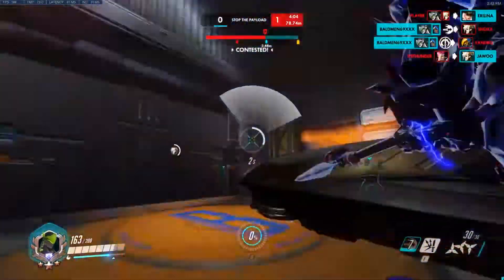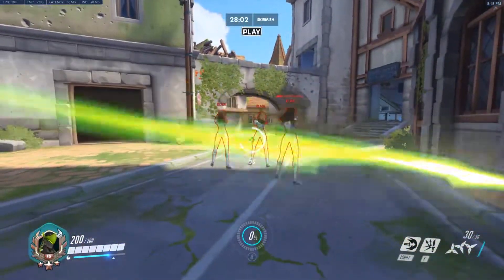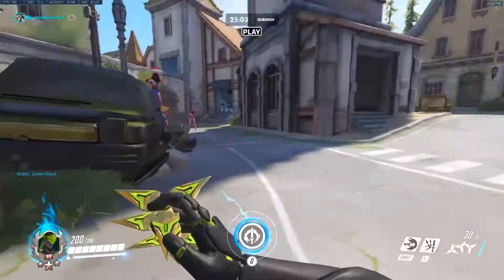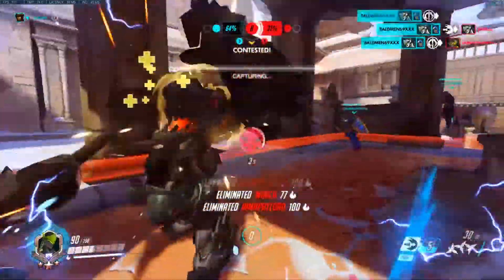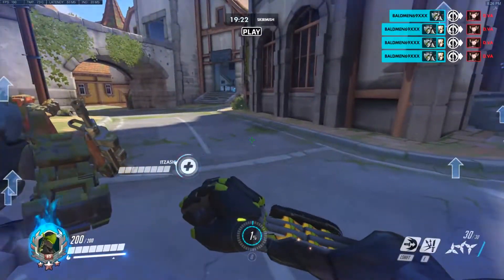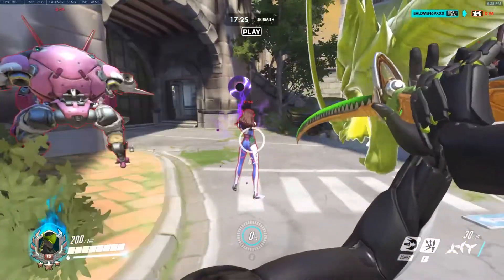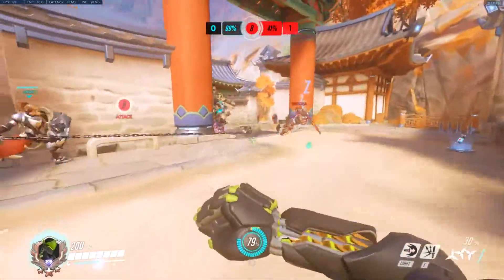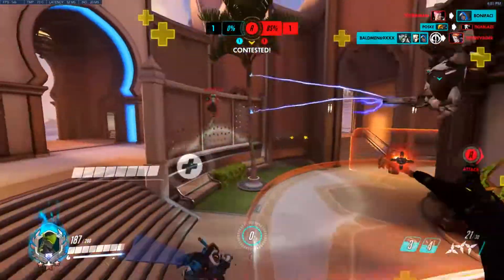How to correctly damage boost a Genji | Overwatch guide #28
If u were like "yo bro wtf our genji is not getting blade kills report him" you really should watch this.
thanks to cattablock for helping me

youtube meta tags : genji , overwatch , guide, damage boost, mercy, orisa, ana, baptiste, zennyata, how